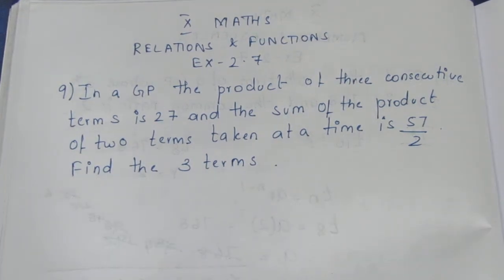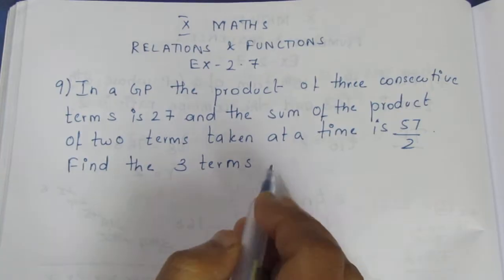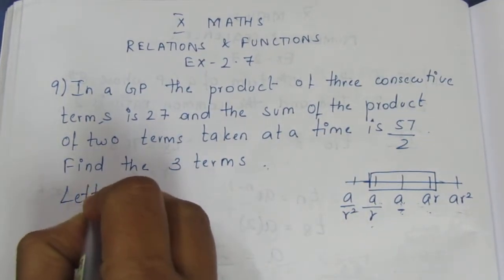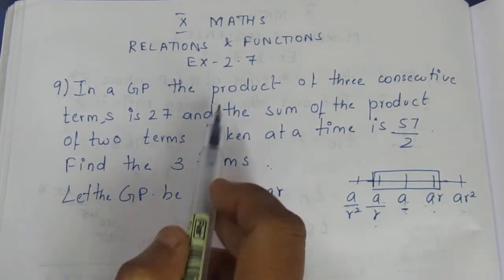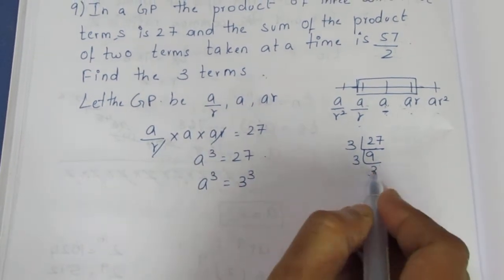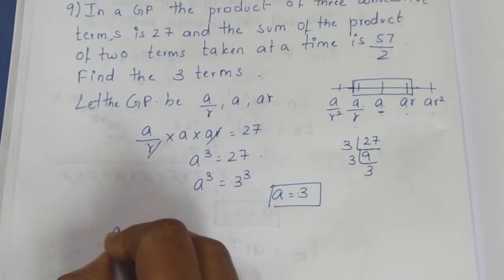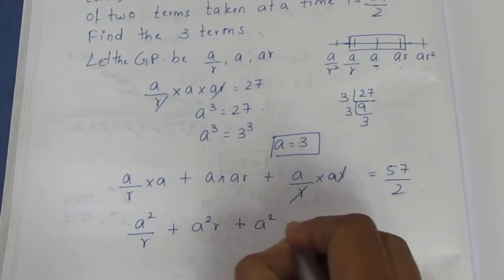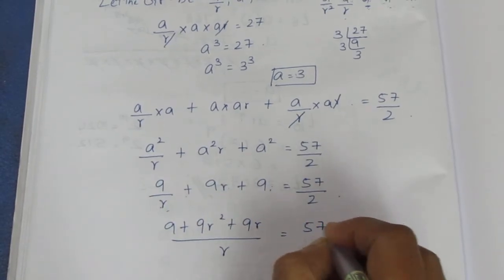TN CLASS 10 MATHS NUMBERS AND SEQUENCES EX 2.7 SUM 9